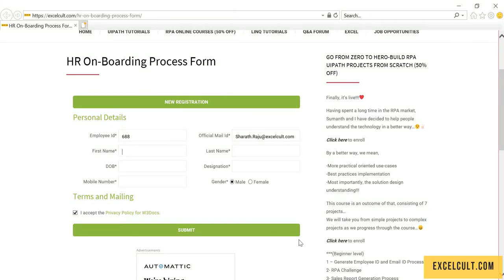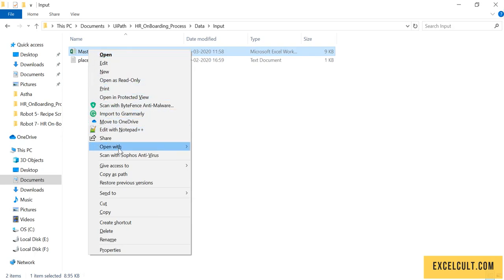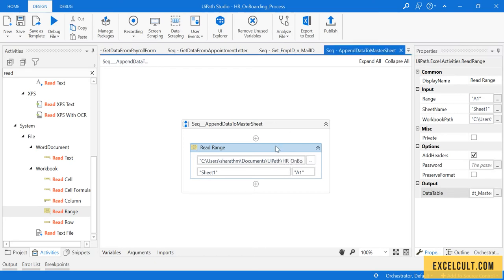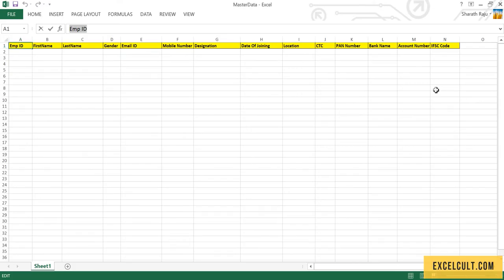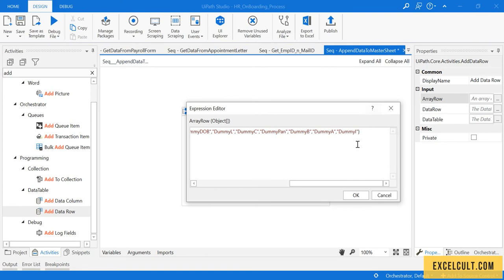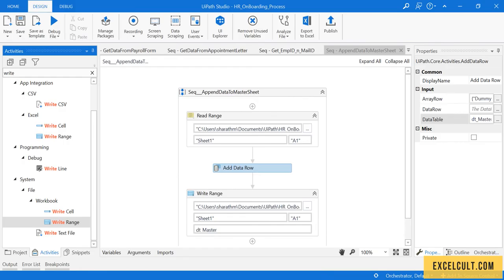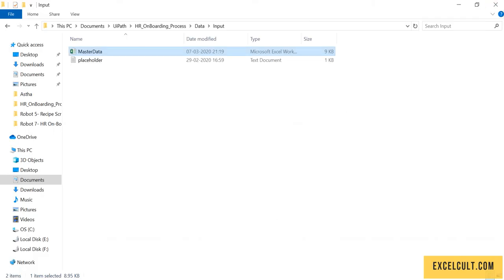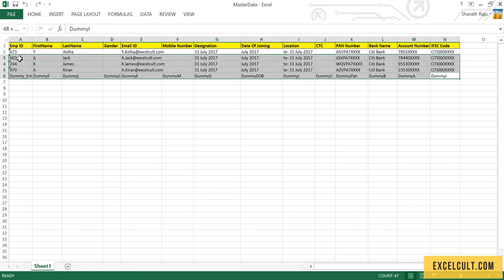UiPath Project 6 - Adding Data To The Master Sheet - Part 16